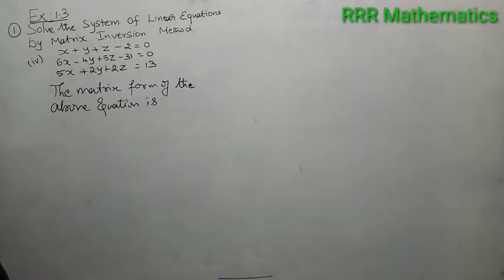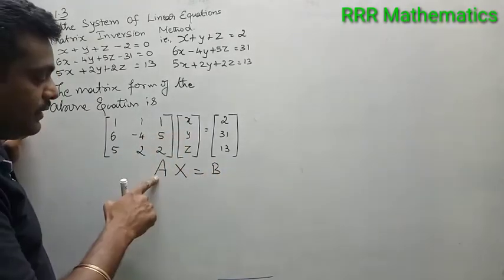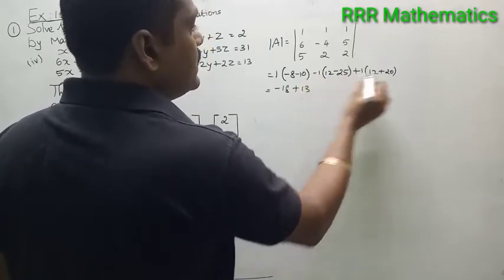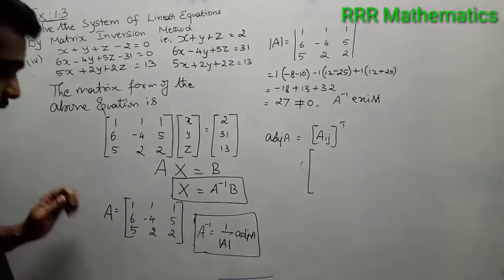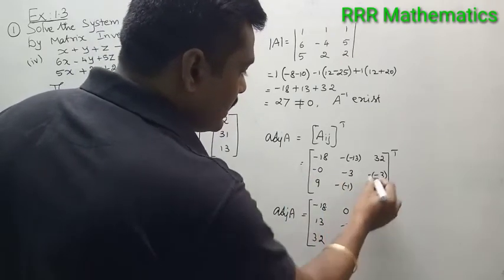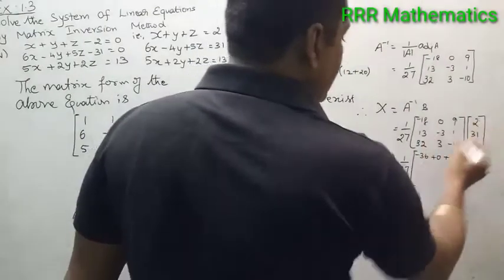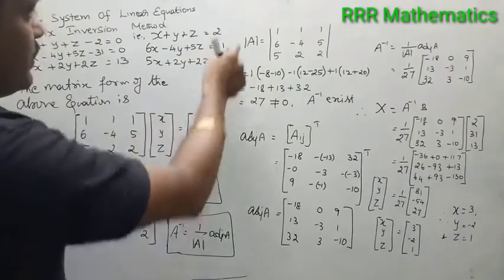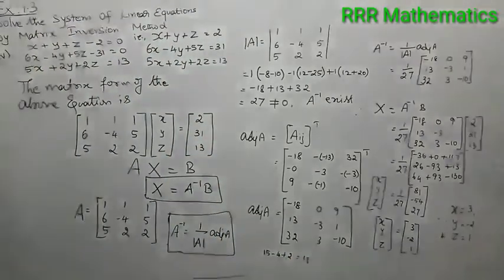Class:12 Solve the system of linear equation by using matrix inversion method in an easy way.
In this video - Explain about how to solve the linear equation by using matrix inversion Method. Problem taken from Tamil Nadu 12th Mathematics text book exercise 1.3(1-iv)

My request to all the students should watch the video completely, then only you can able to understand how to solve the problem in a proper way and you will get additional tips.

If you are good in maths then you are good in everything.